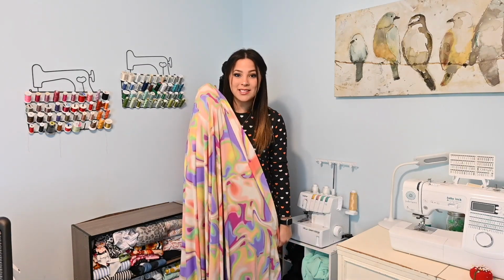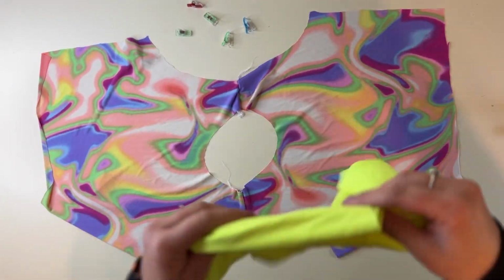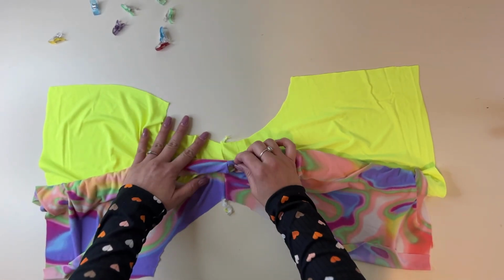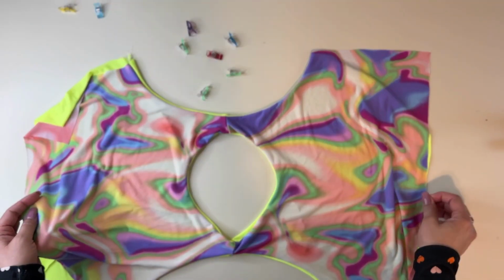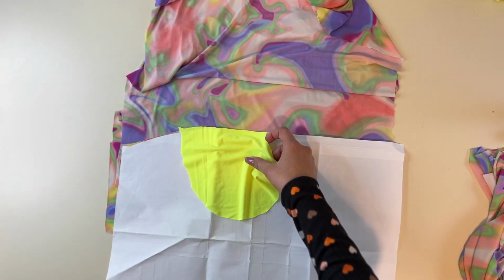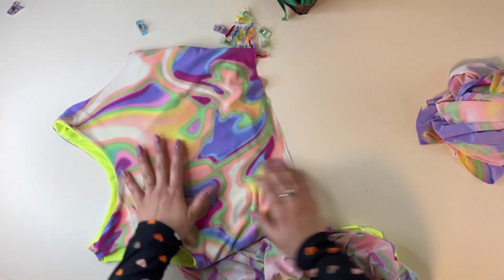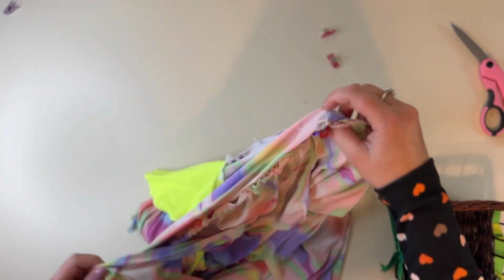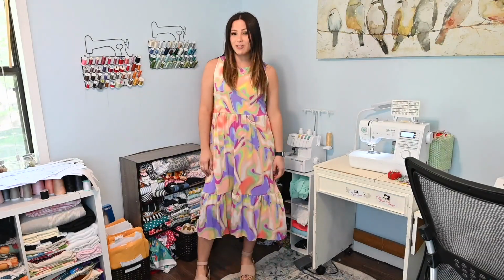Sewing The Perfect Dress For Spring and Summer!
When I got this fabric I knew I wanted to make a fun dress to match the fun fabric! I wanted it to flow nicely and to be sleeveless so I combined two of my favorite patterns to create this look.

For this dress I used-

The following products are things that the Ellie and Mac team loves.

Sewing Machines & Tools -
Adjustable Mannequin Dress Form for Sewing
Projector for sewing
Brother XM2701 Sewing Machine
Brother CS7000X Computerized Sewing Machine
SINGER | Professional 14T968DC Serger Overlock Coverstitch Machine
SINGER | S0100 Serger Overlock Machine With Included Accessory Kit
NSdirect Sewing Table, Folding Sewing Craft Cart&Sewing Cabinet
Sewing Clips, 100 Pcs with Plastic Box
Sewing Clips Set of 20 Stainless Steel Hemming Clips 3 Inches
Professional 52pcs Sewing Machine Sewing Foot Presser foot Presser Feet Set
New Brothread 100pcs Thread Spool Savers / Spool Huggers
Asdirne Titanium Coating Sewing Scissors Bundle
HOMEST Sewing Machine Carrying Case with Multiple Storage Pockets
Office Task Desk Chair for sewing
SAND MINE Wooden Thread Rack

Online Fabric Companies -
USA:

Canada:
thecustomfabricslayer.ca